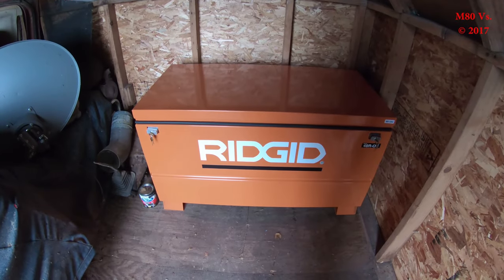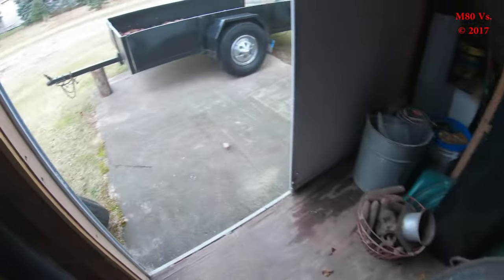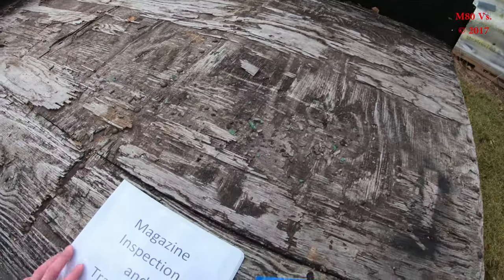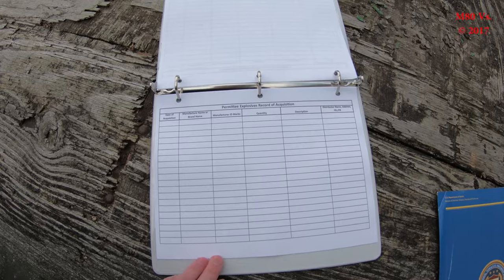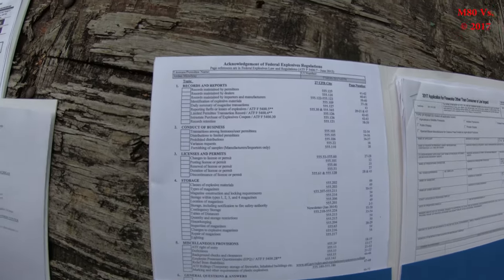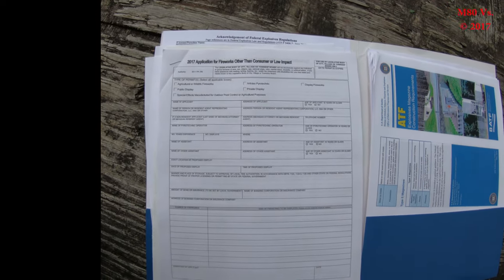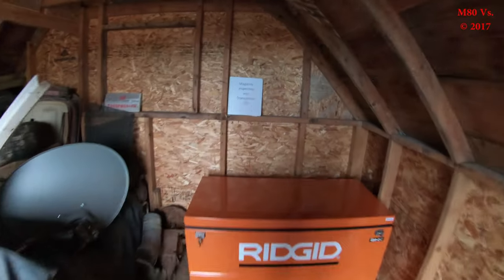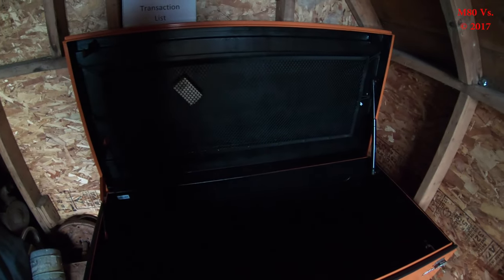Inspection Followup How to make a cheap Indoor ATF Type 4 (IV) Storage Magazine Display Fireworks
RIDGID Jobsite Box:

Number 17 Masterlock (Has to be a 5 pin padlock with a shackle of at least 3/8" diameter):

Rust-Oleum Truck Bed liner (Two coats uses the entire can), Herculiner works better:

Leave your suggestions in the comments below for the next M80 Vs. video.